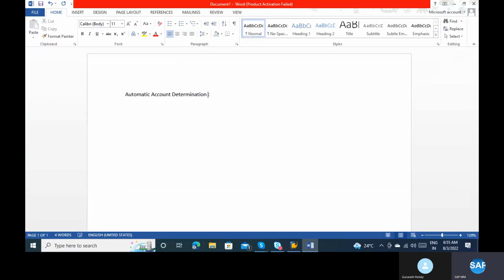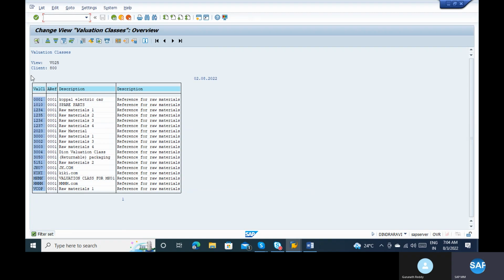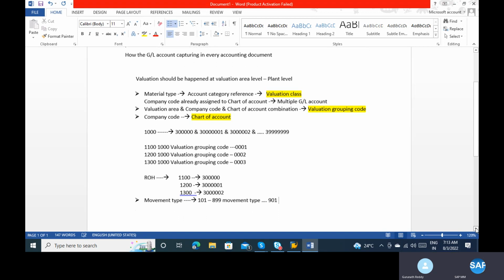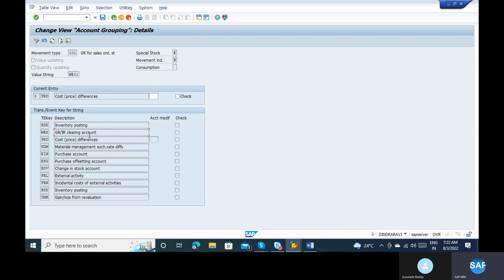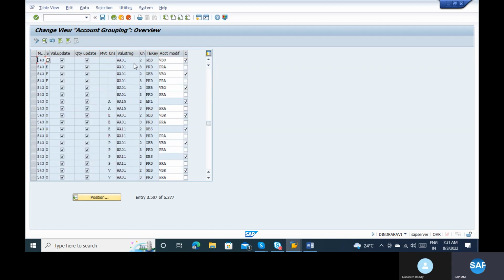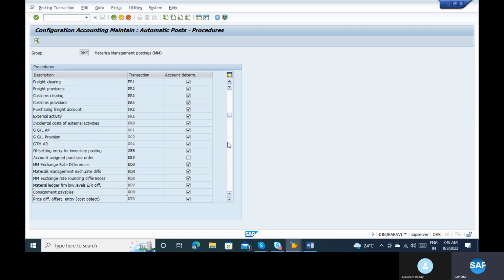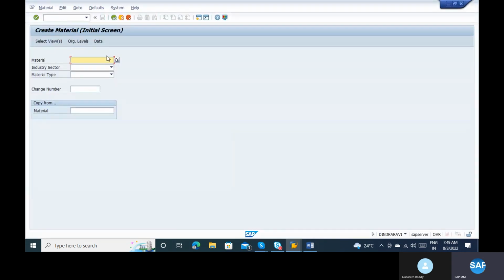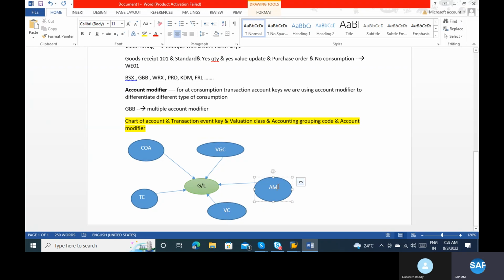SAP MM Regular classes_ Automatic Account Determination _ FI MM Integration